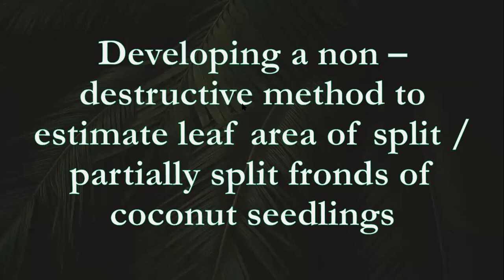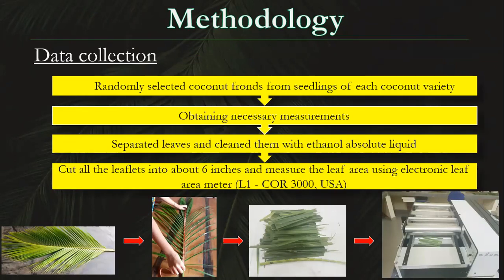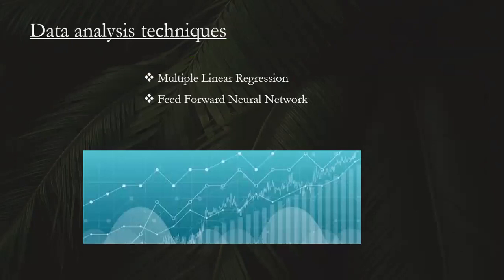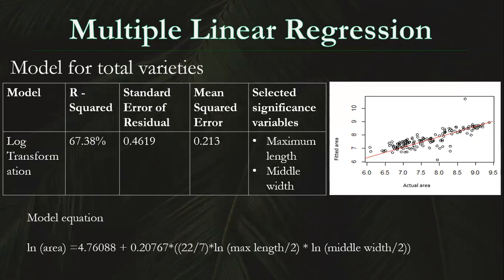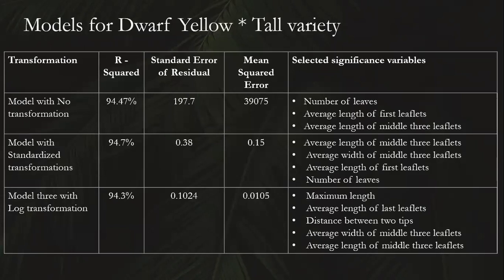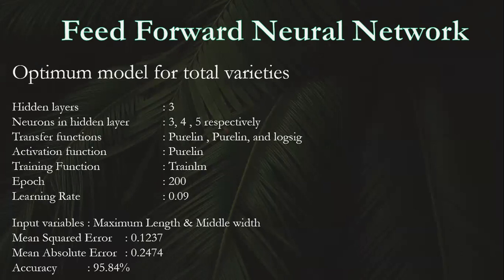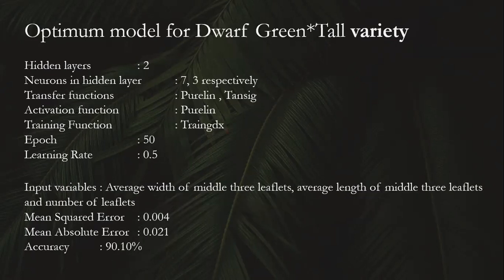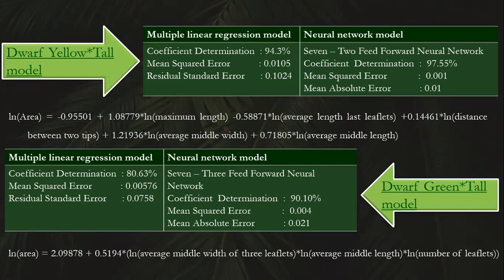Umayangi version I